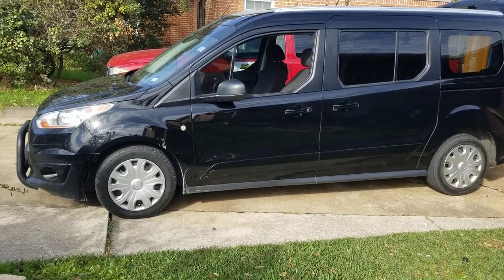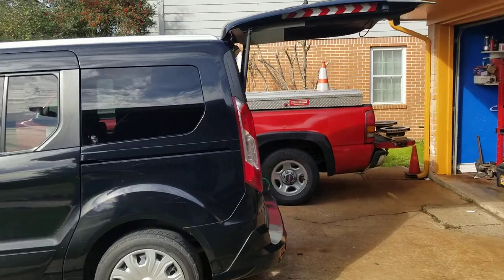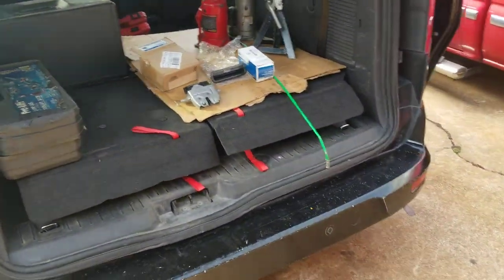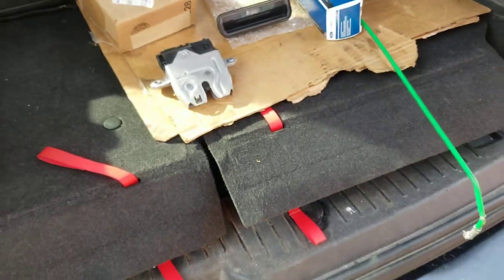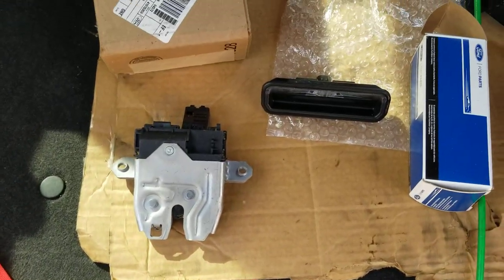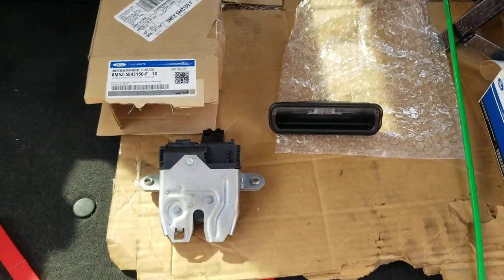2017 Ford Transit Connect lift gate rear latch failure how to close.